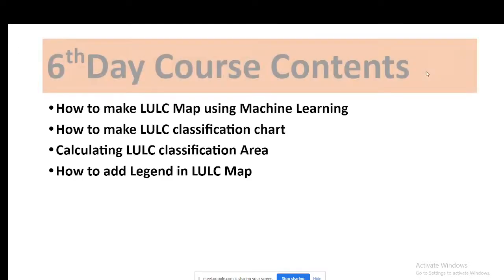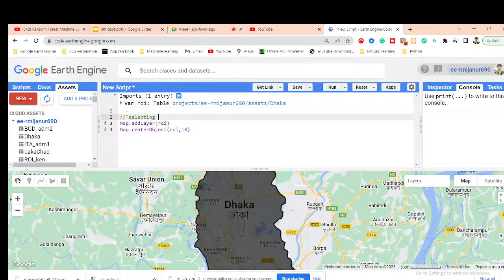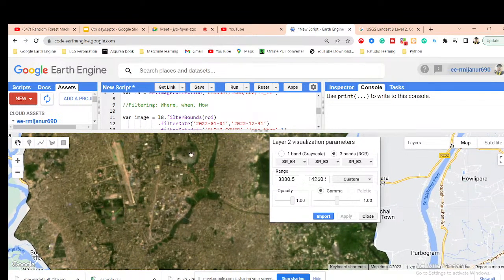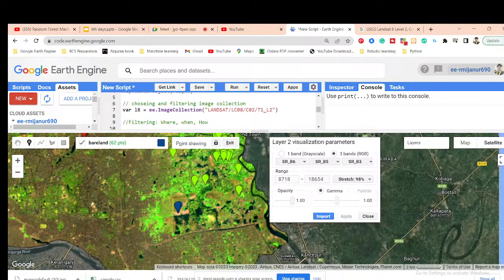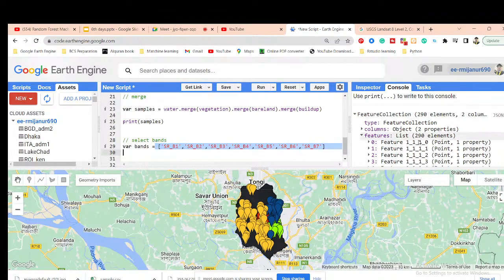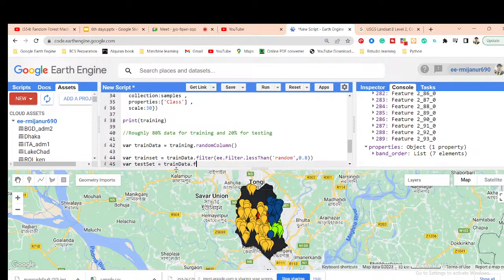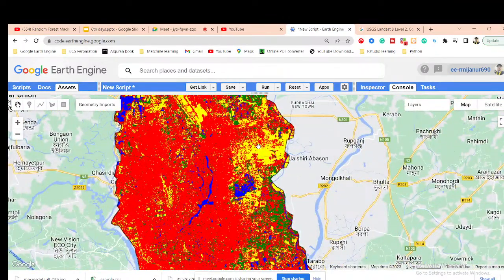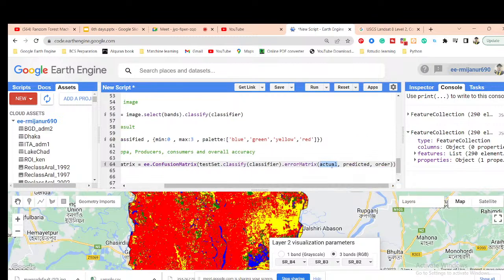গুগল আর্থ ইঞ্জিন ব্যবহার করে ল্যান্ডস্যাটের সাহায্যে LULC ম্যাপ করার জন্য র‍্যান্ডম ফরেস্ট মেশিন ...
নতুনদের থেকে উন্নত স্তরের জন্য সম্পূর্ণ গুগল আর্থ ইঞ্জিন ফর রিমোট সেন্সিং এবং জিআইএস বিশ্লেষণের ৭ দিনের অনলাইন প্রশিক্ষণের জন্য নিবন্ধন শুরু হয়েছে।

এই ক্লাসগুলিতে আপনাকে রিমোট সেন্সিং বিশ্লেষণের জন্য জিইই ব্যবহার শুরু করার জন্য প্রয়োজনীয় সমস্ত বিষয় শেখানো হবে। আমরা মূলত সেইসব লোকদের উপর ফোকাস করি যারা কোনও প্রোগ্রামিং ভাষা এবং আর্থ ইঞ্জিন ফাংশন জানেন না। আমরা LULC ম্যাপিং, বায়ুর গুণমান, পর্যবেক্ষণ, সময় সিরিজ বিশ্লেষণ, যেকোনো সূচক গণনা, তত্ত্বাবধানে শ্রেণীবিভাগ, মেশিন লার্নিং পদ্ধতি এবং আরও অনেক কিছু কভার করি।

ক্লাস শুরু: ১৪ জুলাই ২০২৩
ভর্তি শেষ তারিখ: ১০ জুলাই ২০২৩ (প্রথম ৫ জন নিবন্ধিত ব্যক্তি ৫০% ছাড় পাবেন)
মোট ক্লাস: ৭ দিন (সপ্তাহে শুক্রবার এবং শনিবার)

কোর্স কন্টেন্ট:

১. GEE: ভূমিকা
২. জাভাস্ক্রিপ্ট প্রোগ্রামিং ভাষা A থেকে Z
৩. GEE সার্ভার ভাষা A থেকে Z
৪. রেটার এবং ভেক্টর ডেটা ফিল্টারিং এবং প্রদর্শন
৫. GEE তে রাস্টার এবং ভেক্টর ডেটা আমদানি
৬. চিত্র সহ গণনা: রাস্টার গণনা
৭. NDVI, NDWI, EVI এবং সমস্ত সূচক গণনা করা।

৮. GEE-তে চিত্র শ্রেণীবিভাগের ভূমিকা
৯. মেশিন লার্নিং ব্যবহার করে ভূমি ও ভূমি ব্যবহারের শ্রেণীবিভাগ মানচিত্র
১০. মেশিন লার্নিং ব্যবহার করে ফসলের জমির শ্রেণীবিভাগ
১১. GEE থেকে রাস্টার এবং ভেক্টর ডেটা রপ্তানি
১২. GEE এবং ArcMap সফ্টওয়্যার ব্যবহার করে কীভাবে গবেষণাপত্রের মানচিত্র তৈরি করবেন।
১৩. NDVI, NDWI এবং অন্যান্য সূচকের জন্য একটি সময়-সিরিজ চার্ট কীভাবে তৈরি করবেন?

১৪. বর্ণালী সূচক এবং যেকোনো সূচক গণনা করার দক্ষতা বিকাশ করুন (NDVI, NDWI, NDSI, MNDWI, MSAVI)
১৫. স্যাটেলাইট চিত্র থেকে ক্লাউড মাস্ক কীভাবে সরাবেন
১৬. বৃষ্টিপাত এবং শুষ্ক সময়কাল কীভাবে পৃষ্ঠের জল পর্যবেক্ষণ করবেন
১৭. পাহাড়ি ছায়া, দিক এবং ঢাল মানচিত্রের ভিজ্যুয়ালাইজেশন (DEM)
১৮. কৃষি জমির সময়কাল ধরে NDVI চার্ট কীভাবে তৈরি করবেন
১৯. বায়ুর গুণমান পর্যবেক্ষণ: ওজোন, মিথেন, ফর্মালডিহাইড,
অ্যারোসল, কার্বন মনোক্সাইড, নাইট্রোজেন অক্সাইড এবং সালফার ডাই অক্সাইডের বায়ুমণ্ডলীয় ঘনত্ব
২০. GEE ব্যবহার করে CSV ফর্ম্যাটে বায়ুর গুণমান পরামিতি টাইম সিরিজ ডেটা কীভাবে ডাউনলোড করবেন
২১. গুগল আর্থ ইঞ্জিন ব্যবহার করে LULC নির্ভুলতা মূল্যায়ন কীভাবে করবেন। (কাপ্পা, উৎপাদক এবং গ্রাহক নির্ভুলতা)
২২. ল্যান্ডস্যাট এবং MODIS ব্যবহার করে ভূমি পৃষ্ঠের তাপমাত্রা পর্যবেক্ষণ || LST এর সময় সিরিজ চার্ট তৈরি করুন
23. GEE ব্যবহার করে গড়, সর্বোচ্চ এবং সর্বনিম্ন পিক্সেল মান কীভাবে গণনা করবেন
24. GEE ব্যবহার করে শ্রেণীবদ্ধ এলাকা কীভাবে গণনা করবেন
25. নগর মানচিত্র, জলাশয়ের মানচিত্র ইত্যাদির মতো একটি একক শ্রেণীর মানচিত্র কীভাবে তৈরি করবেন
26. GEE-তে একটি কিংবদন্তি, শিরোনাম কীভাবে যুক্ত করবেন

অনলাইন প্রশিক্ষণের সুবিধা:

* অনুশীলন কোড (সমস্ত কোড সরবরাহ করা হয়েছে)
* রেকর্ড করা ক্লাস (সমস্ত ক্লাস রেকর্ড করা ভিডিও সরবরাহ করা হয়েছে)
* আজীবন শিক্ষাদান সহায়তা